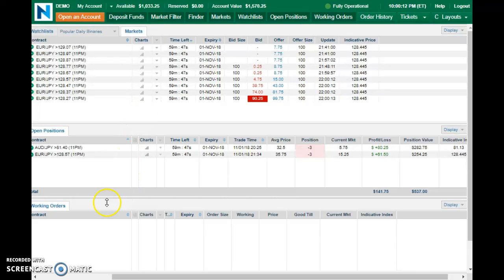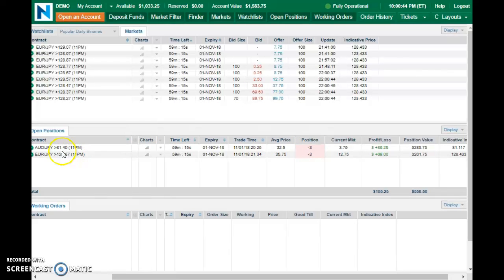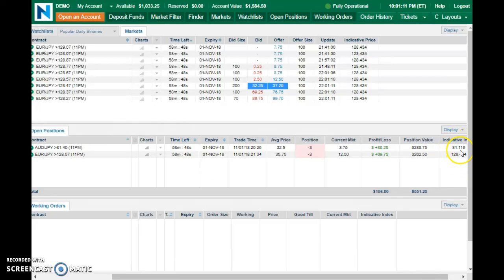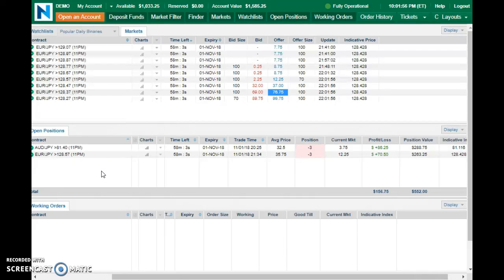New Strategy Test part 1